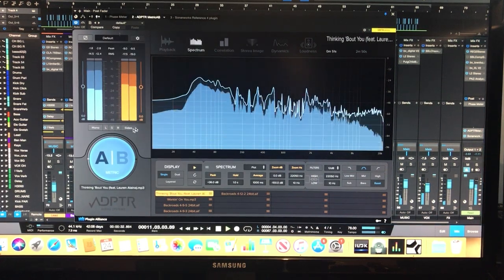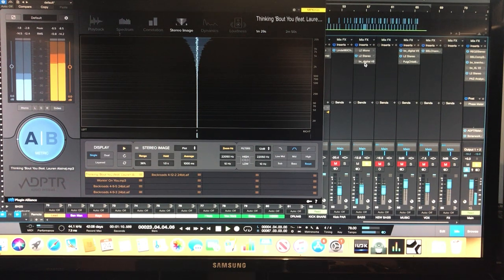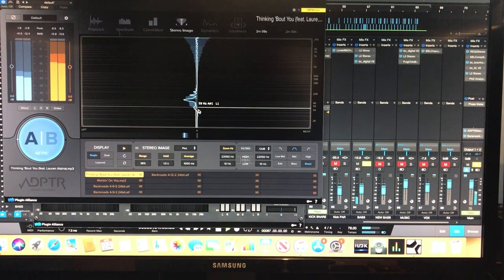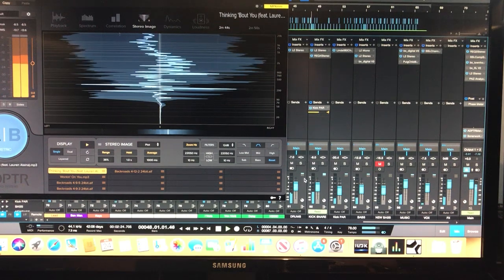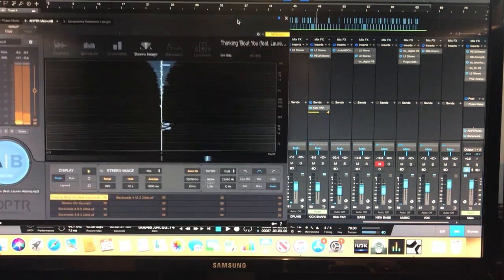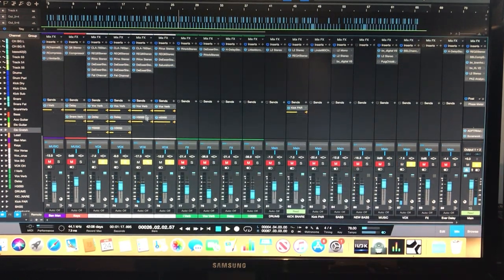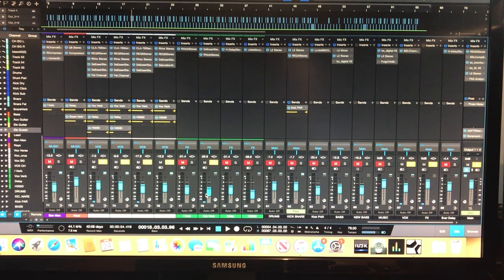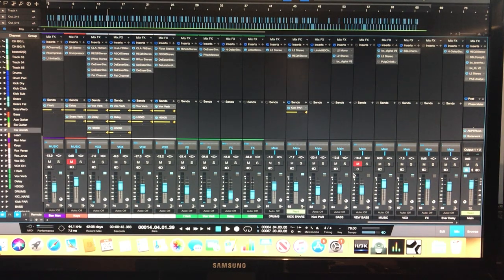Part 2 of Mixing and Mastering M/S Side low end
Part 2 - Instruments instead of mix bus.

Referencing Dustin Lynch - Thinking Bout You and Backroads which is a song I wrote and recorded.

Waves and Plugin Alliance plugins.

Sorry for the bad video quality.  This was made to ask a few questions with a mastering engineer but I thought it might be interesting enough to post and discuss.